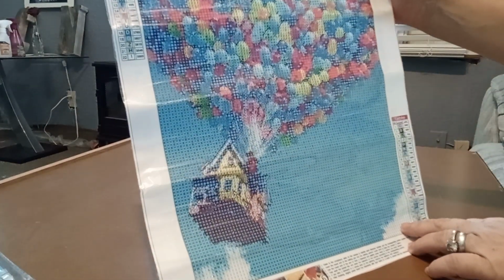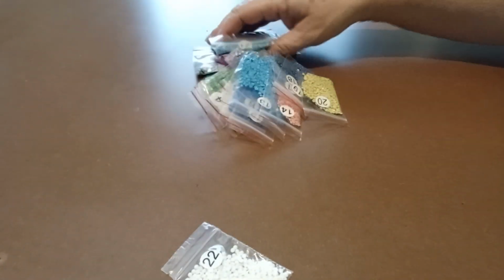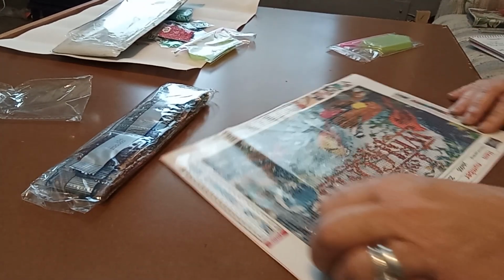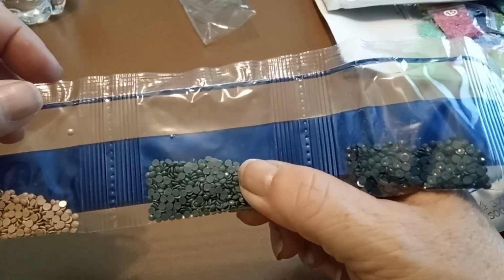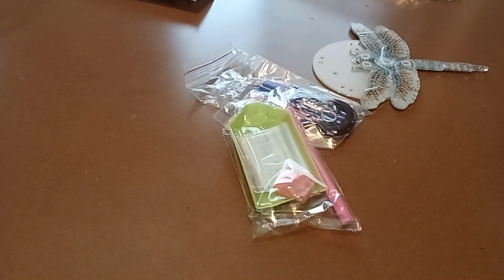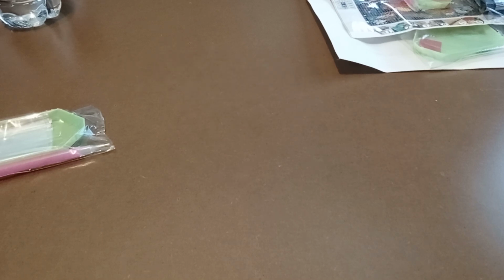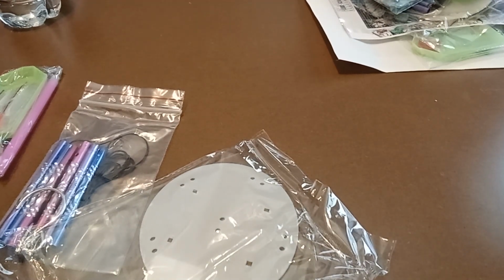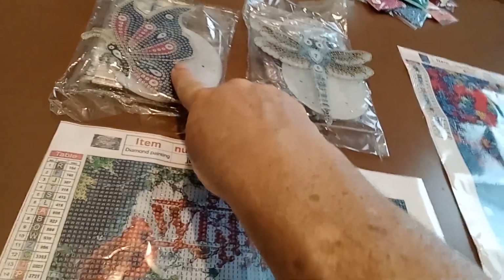Unboxing from Moom Moom store off of AliExpress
this is a unboxing. This channel is a crafting channel. I work on all kinds of crafts.